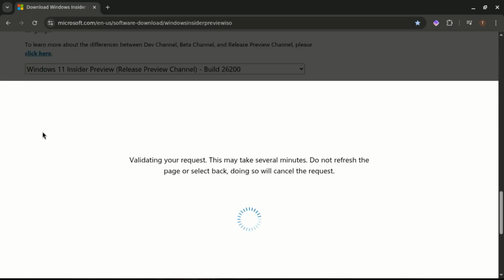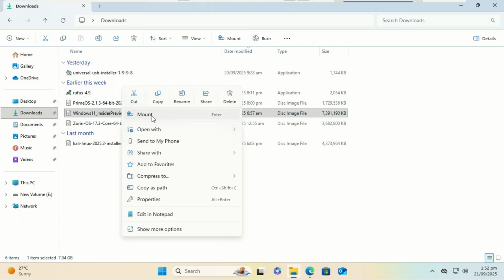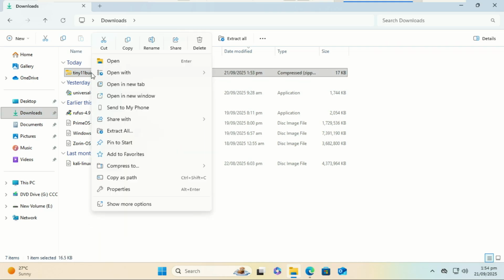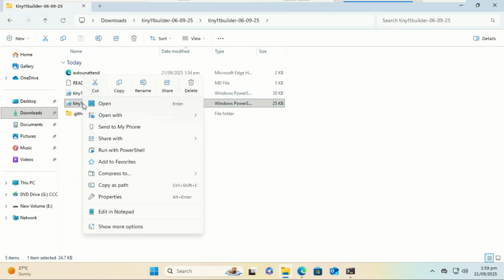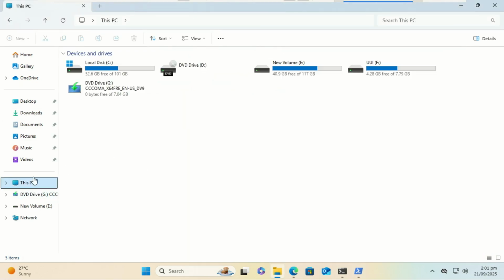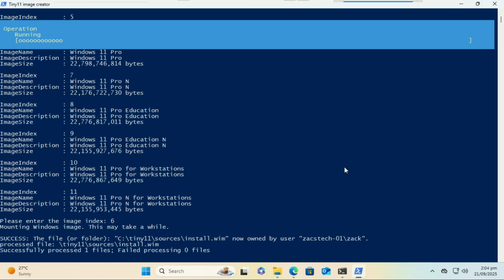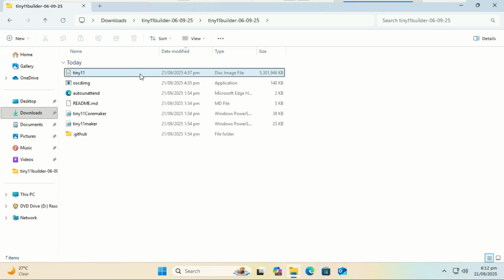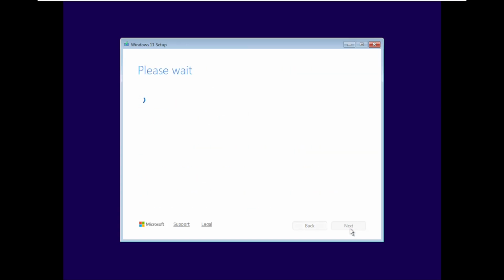Windows 11 25H2: Create Tiny11 Minimal ISO (No Bloatware!)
In this video, I’ll walk you through how to create a minimal Windows 11 25H2 ISO using Tiny11. This method removes all unnecessary bloatware and gives you a lightweight, clean install of Windows 11 — perfect for older PCs, virtual machines, or anyone who wants maximum performance.